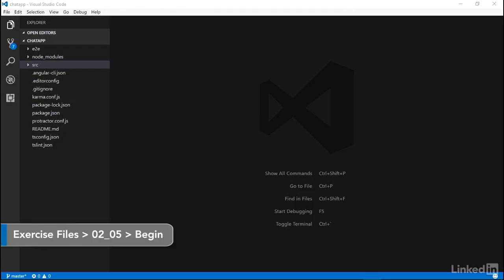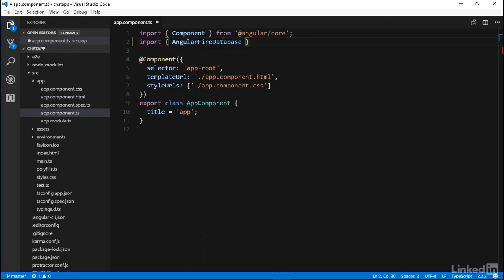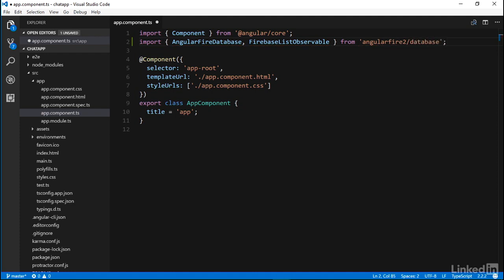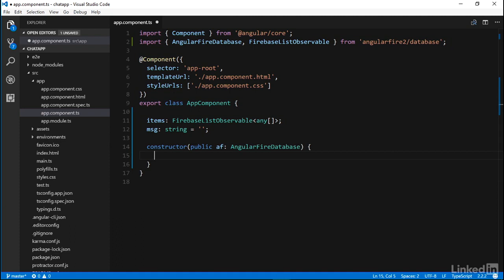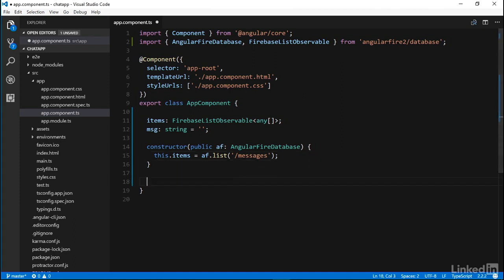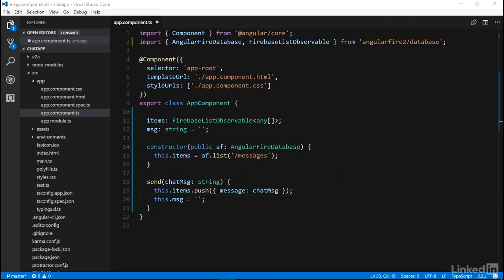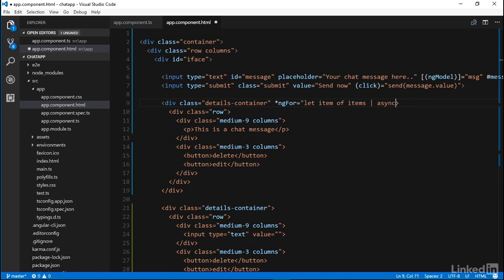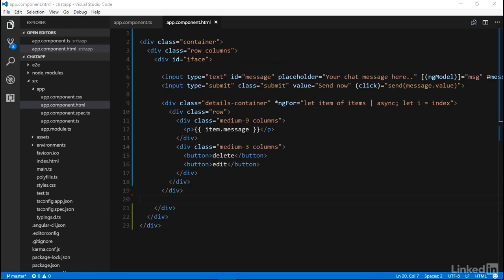angular 2 - Create and read